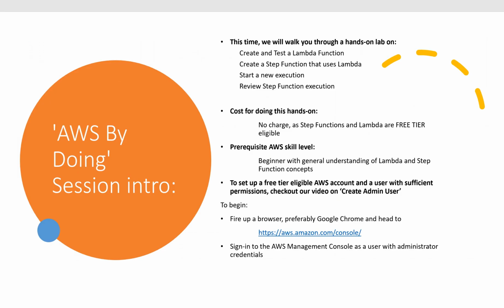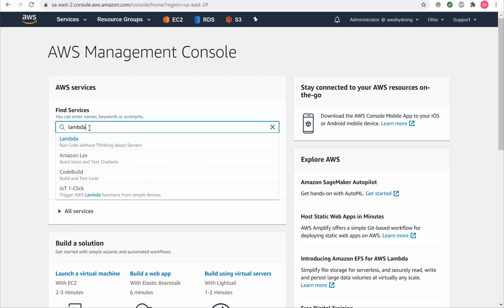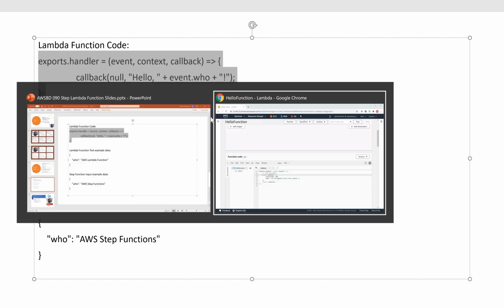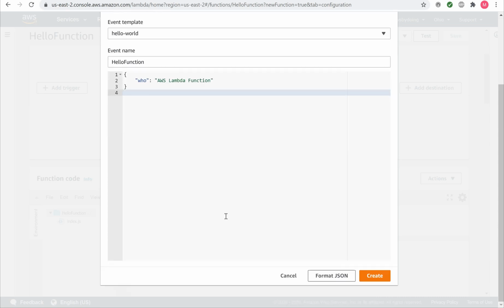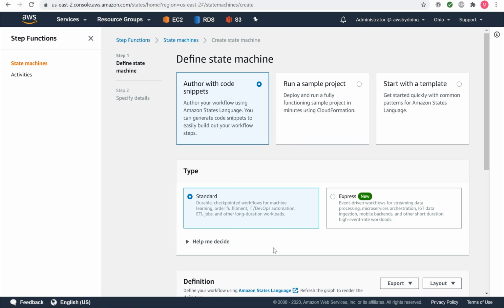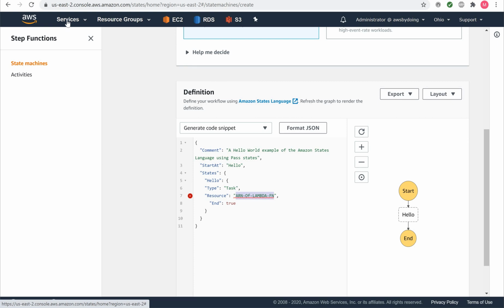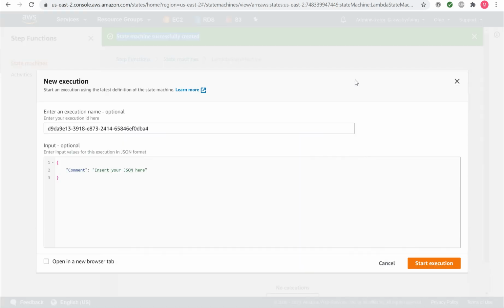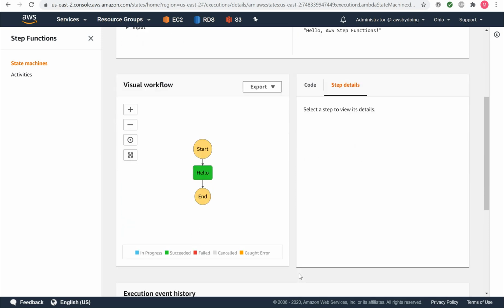AWS Lab Step Function | AWS Hands On Session | Calling Lambda | AWS By Doing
This is an episode of the educational video series 'AWS By Doing' wherein you can learn AWS Step Function by following along with an AWS certified Solutions Architect.

This is a hands-on lab on: AWS Step Function

Create and Test a Lambda Function
Create a Step Function that uses Lambda
Start a new execution
Review Step Function execution

Link to AWS documentation:

Other Links/Code snippets

Lambda Function Code:
exports.handler = (event, context, callback) =rightanglebracket {
 callback(null, "Hello, " + event.who + "!");